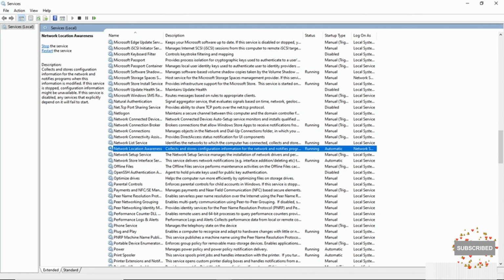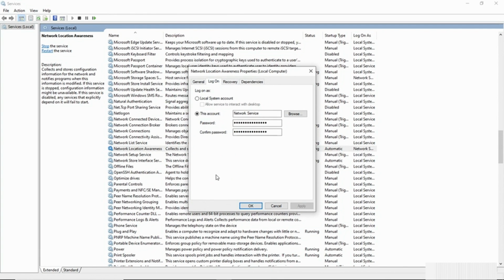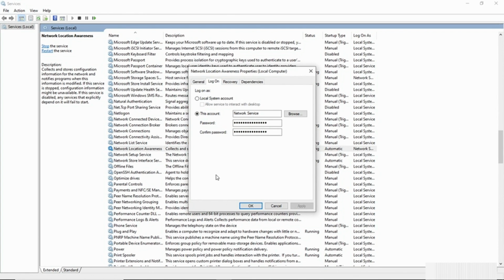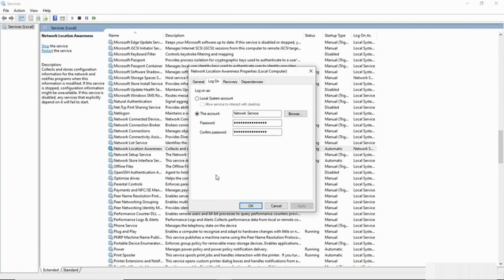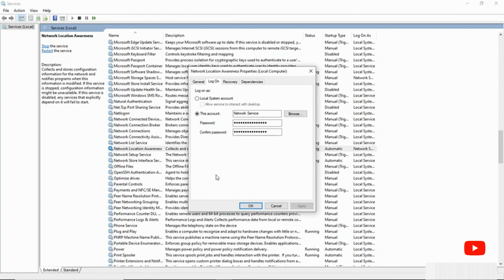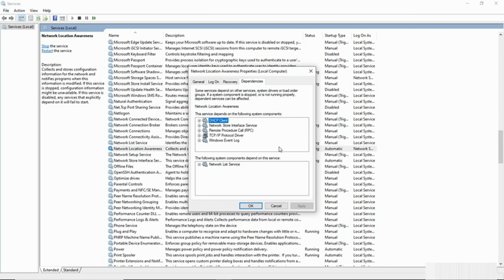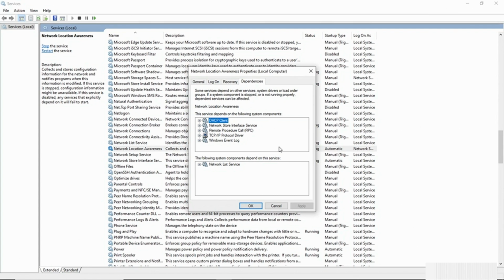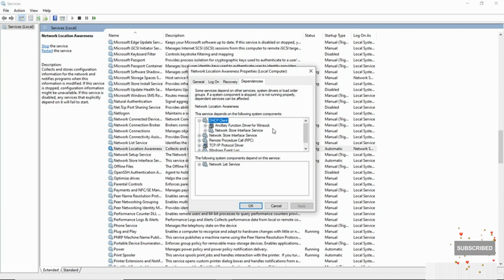Common Causes of Service Failure | Windows 10 Advanced Troubleshooting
In this video, we explore the common causes of service failures in Windows 10 and provide easy solutions to fix them. If you’ve ever wondered why certain programs stop working or why your PC runs slower than usual, this guide is for you! We’ll walk you through the typical reasons services fail and show you how to identify and resolve these issues quickly.

Whether you’re facing errors, crashes, or unexpected service stops, this video will help you understand the root causes and keep your Windows 10 system running smoothly. Watch now to learn the basics of troubleshooting service failures and gain confidence in managing your computer's performance.